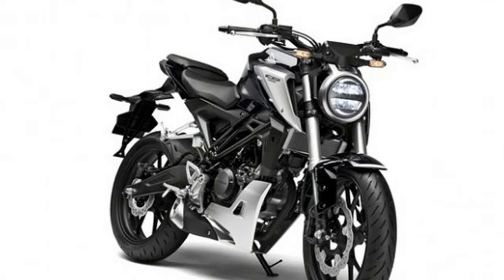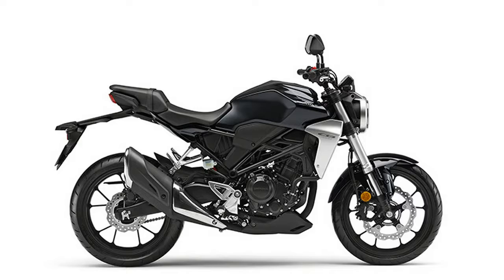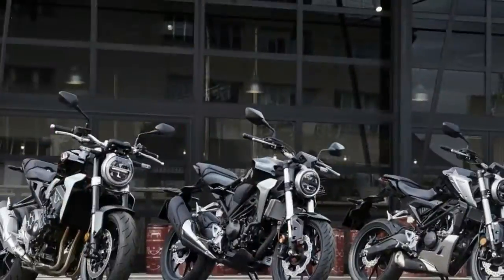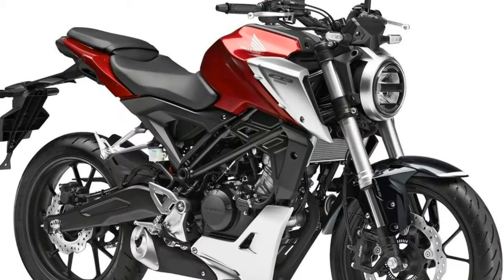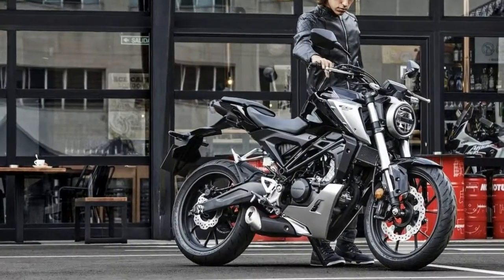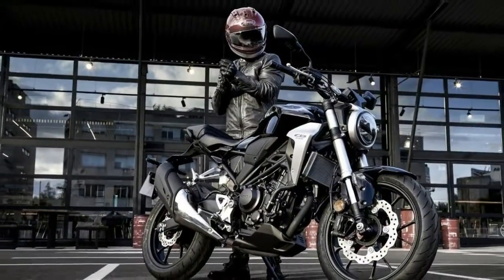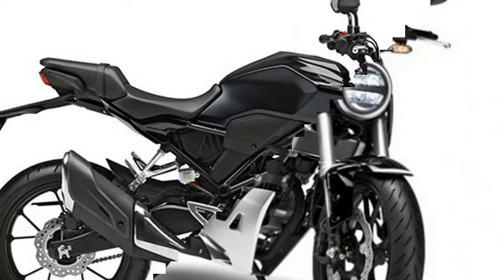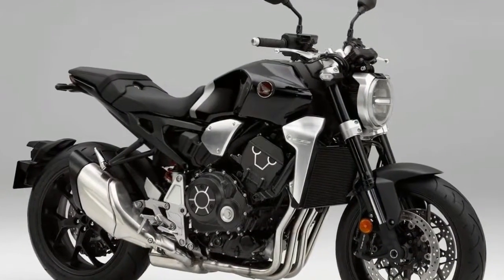WOW AMAZING !!!! 2018 Honda CB300R Neo Sports Cafe Update and News Spec & Price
WOW AMAZING ! 2018 Honda CB300R Neo Sports Cafe Update and News Spec & Price - This 300cc version is aimed straight at A2 license holders with 31BHP ready to be deployed from the single cylinder 286cc motor. It’s a handsome looking bike thanks to its Neo Sports Café inspired features.

Representing a major stepping-stone for any young or new rider, the CB300R is very much a first ‘big’ bike after a 125cc machine, offering impressive and engaging sensations from both engine and chassis without the weight, cost and licence implications of a larger capacity motorcycle. It’s the ideal machine for newer riders to develop their riding skills and enjoyment says Honda.
Key Features:

Industrial minimal styling takes cues from the 2018 CB1000R
Lightweight frame mixes tubular and pressed steel
41mm USD front forks and irregular-cross section steel swing arm
Radial-mount 4-piston calliper and hubless 296mm floating front disc
Full LED lighting and LCD instrumentation
IMU-based ABS
Responsive single-cylinder DOHC 4-valve engine
23.1kW peak power/27.5Nm peak torque
Under slung side-exit exhaust
6-speed gearbox

██████ GET DAILY UPDATES! NOW! ██████